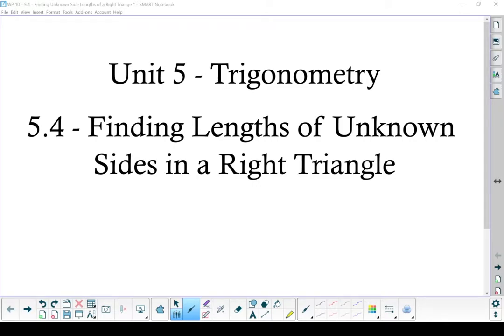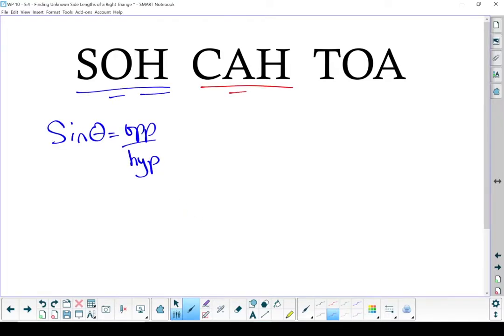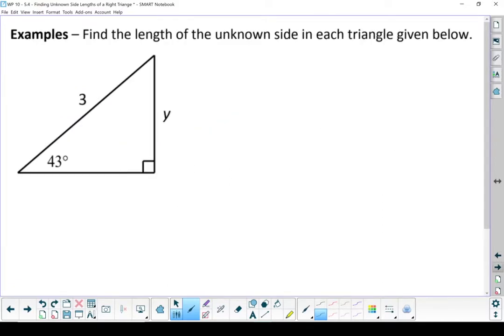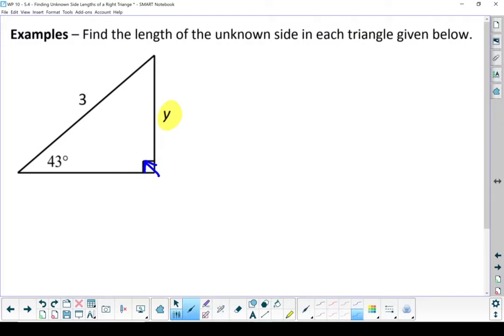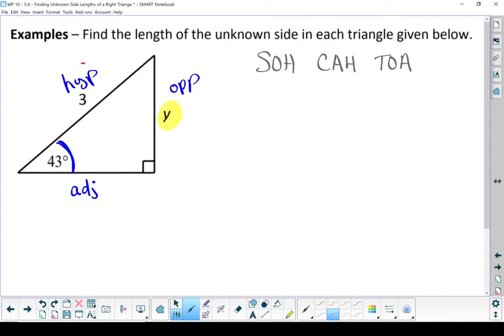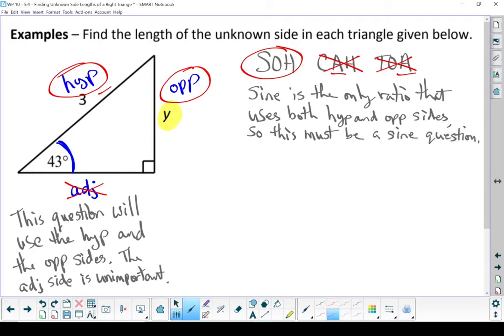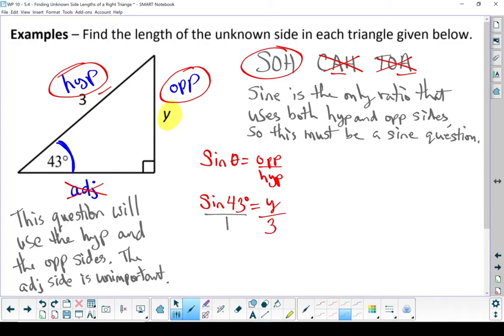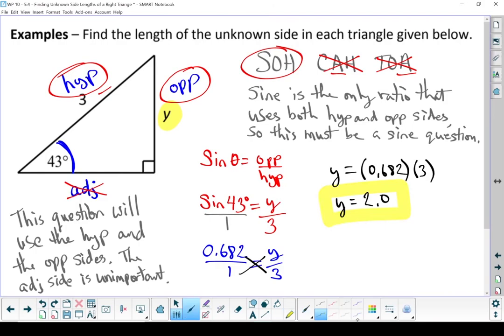WP 10 - 5.4 Finding Unknown Side Lengths in Right Triangles (SOH CAH TOA) (1 of 2)